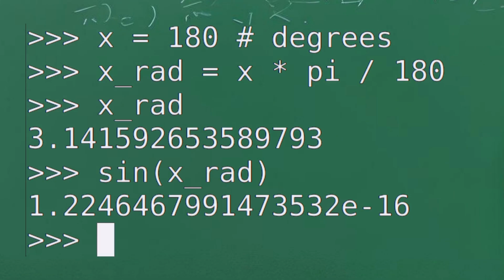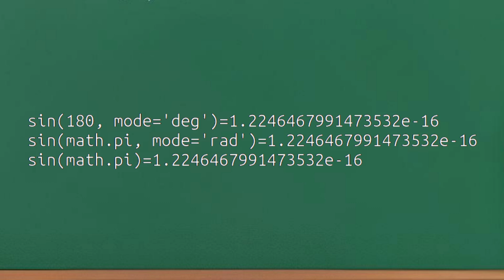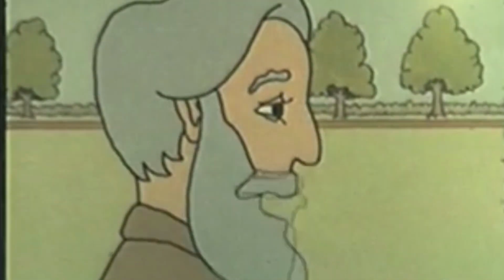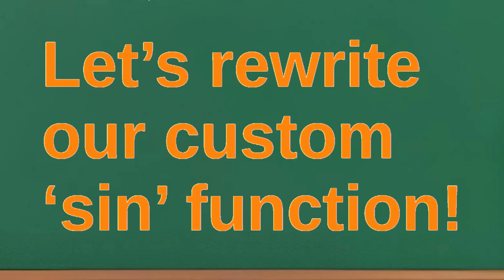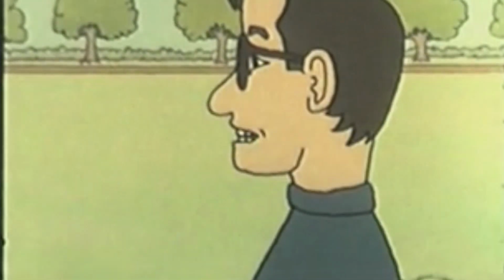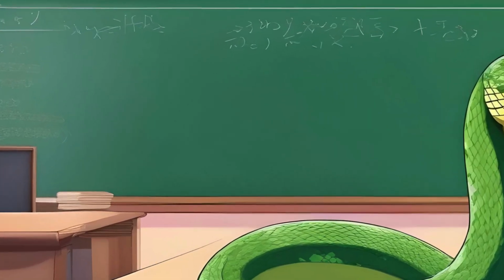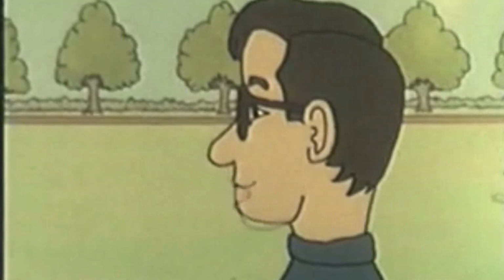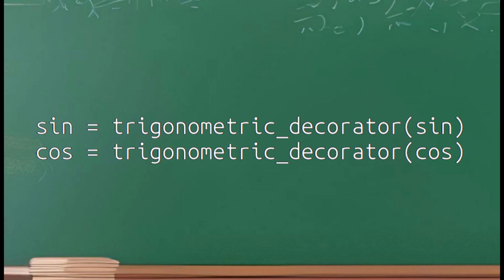Introduciton in Python Decorators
Welcome to the Python Sage series, part of the In-Depth Learning Series by python-course.eu! In this episode, Bernd Klein, a seasoned Python expert, guides you through one of Python’s most powerful features—Decorators. This video is perfect for anyone aiming to enhance their Python knowledge and write more efficient, elegant code.

🔍 What You’ll Learn:

    A clear explanation of Python decorators and their importance
    Step-by-step instructions on how to create and use decorators

By the end of this video, you'll have a solid understanding of decorators and how they can transform your coding approach. Whether you’re new to Python or looking to sharpen your skills, this tutorial has something for everyone.

    Expert insights from Bernd Klein, a leading voice in Python education
    Detailed, beginner-friendly explanations that cater to all skill levels
    Part of the acclaimed "In-Depth Learning Series" by python-course.eu

💬 Join the Community:
Have questions or thoughts? We’d love to hear from you!